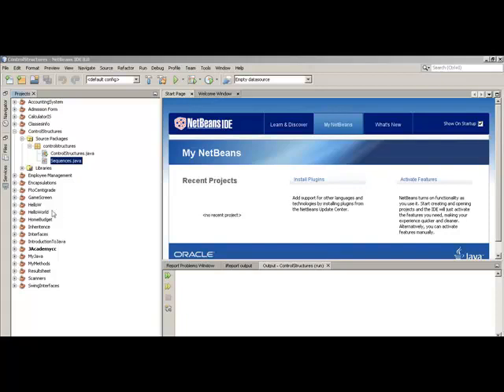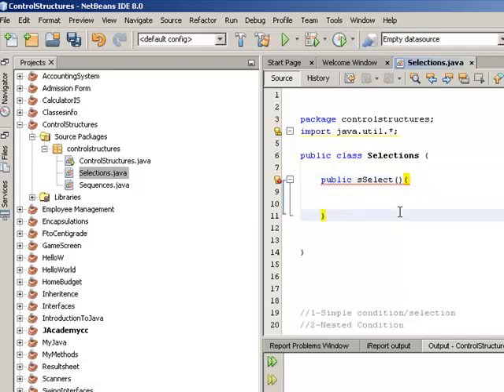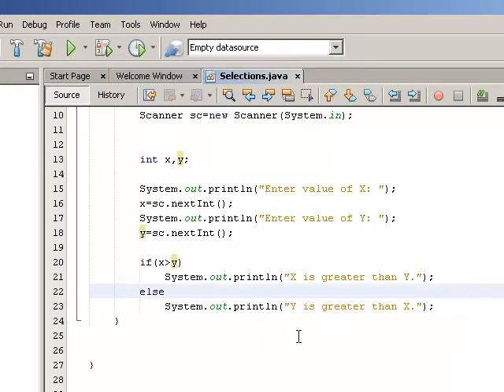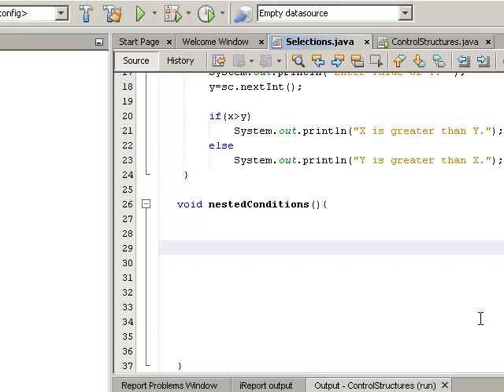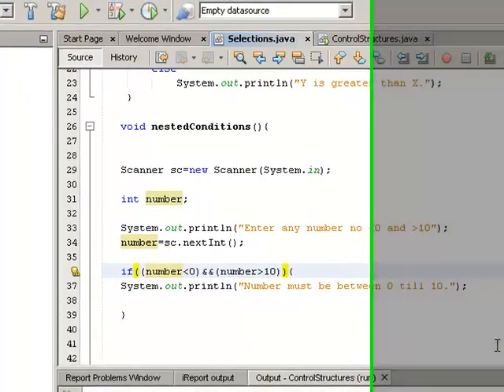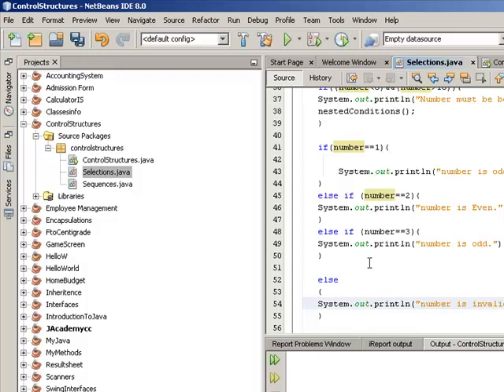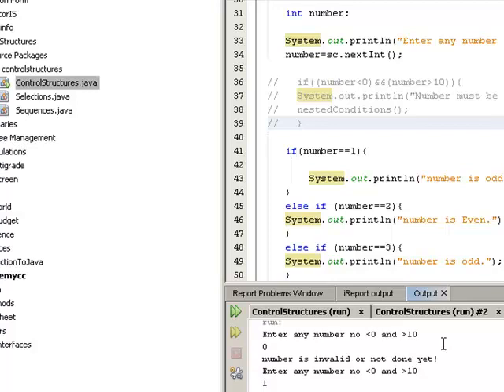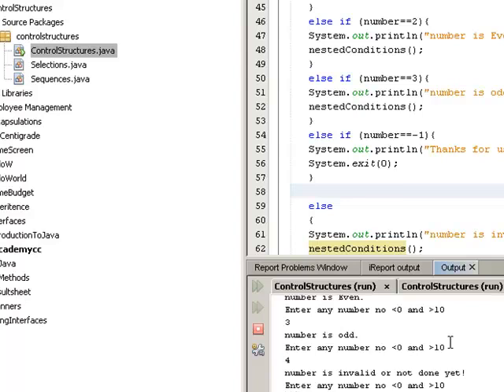Selection. Control Structures. By Sabihuddin Ahmed Siddiqui